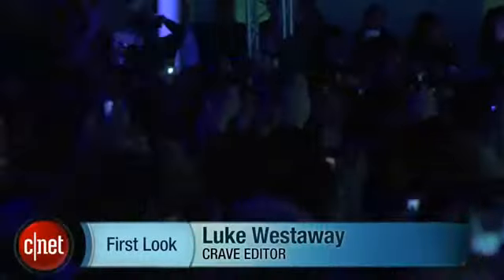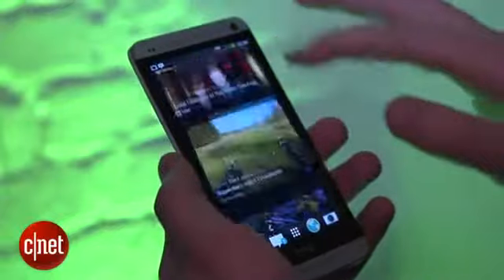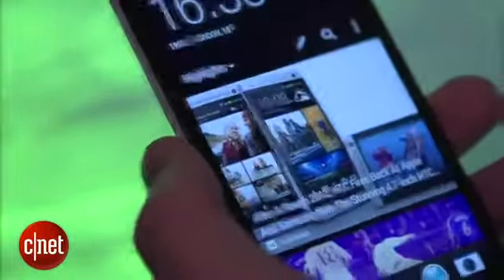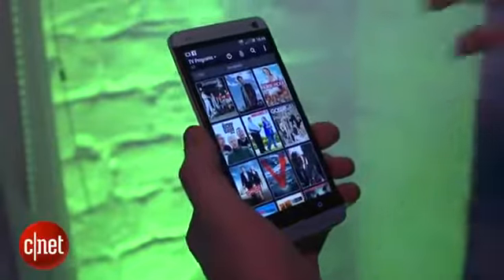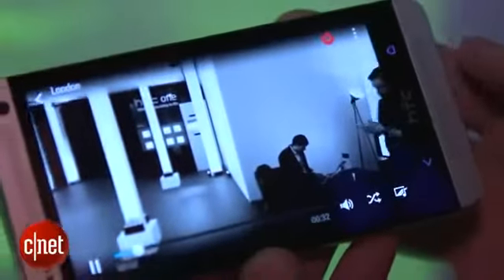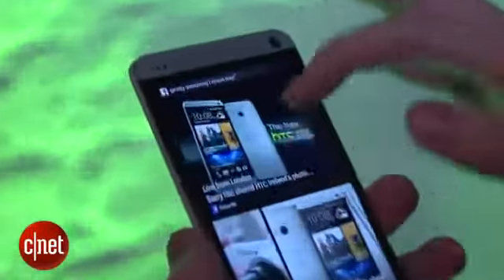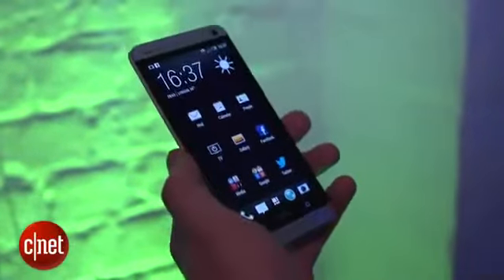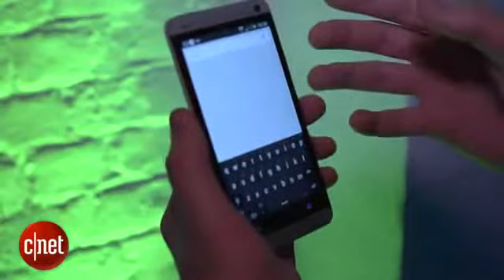The HTC One's BlinkFeed and new Sense 5.0 features in video1895